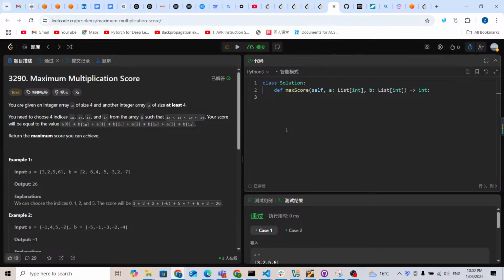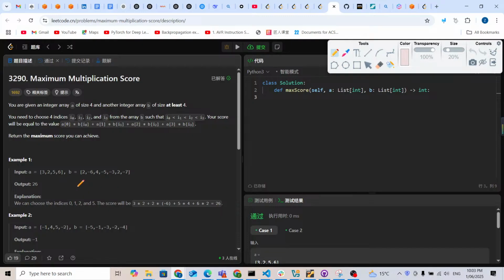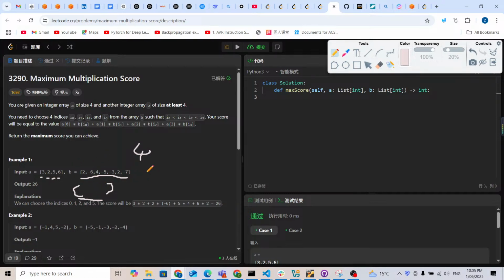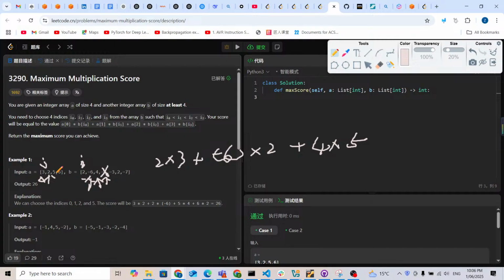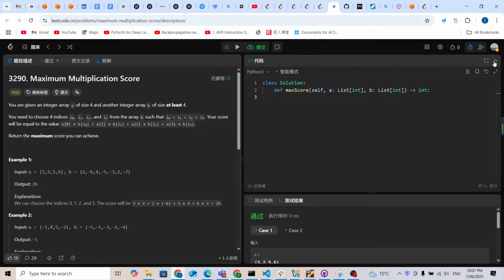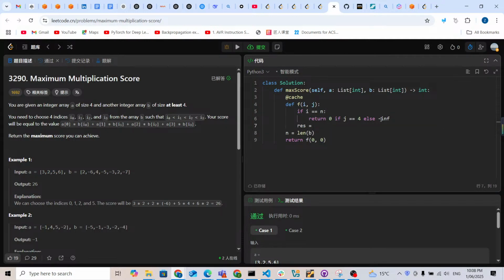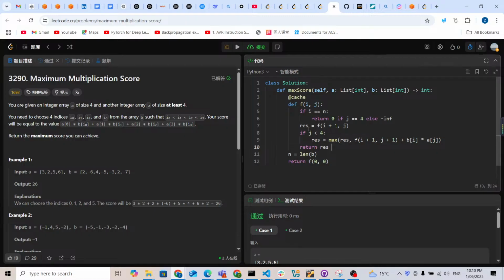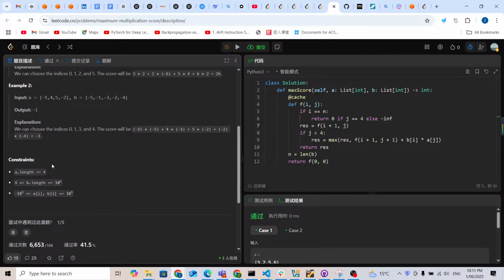Leetcode 3290. Maximum Multiplication Score (LCS)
3290. Maximum Multiplication Score